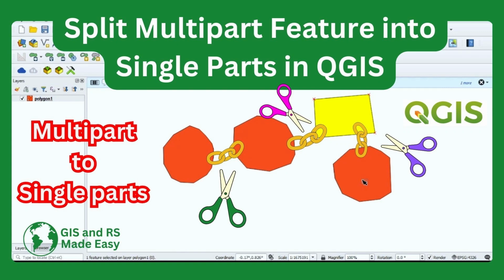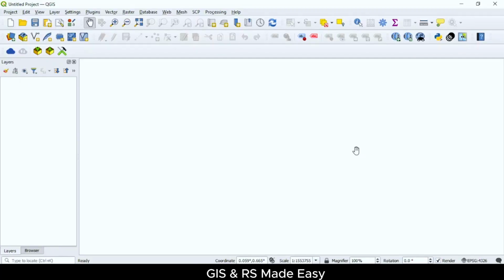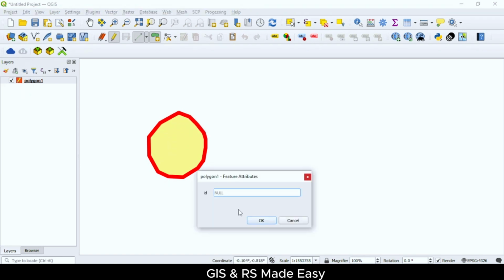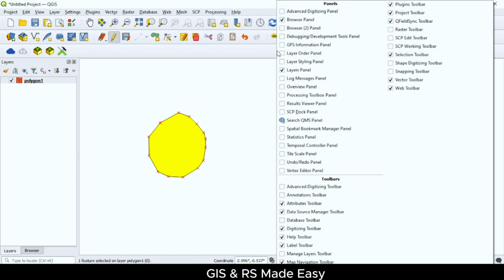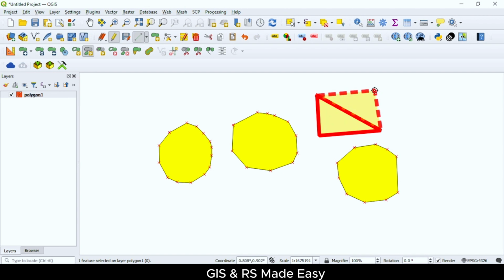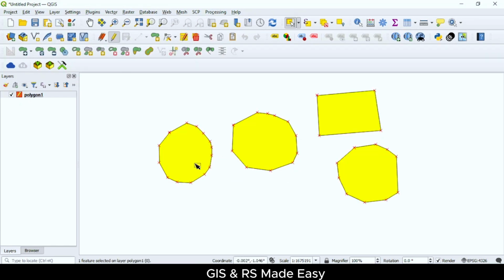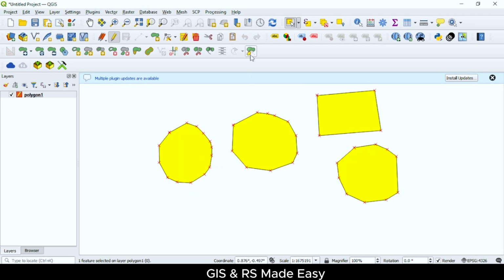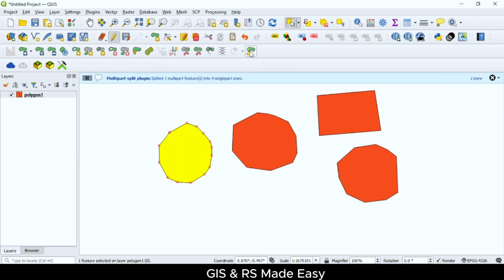Split Multipart Feature into Single Parts in QGIS | GIS Tutorial for Beginners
In this tutorial, we explore the essential function of splitting feature parts in QGIS, utilizing the 'Split Feature Parts' tool to convert multipart features into single parts. Understanding how to manage multipart features is crucial in GIS for various spatial analysis tasks.

Join us as we demonstrate the step-by-step process of splitting feature parts in QGIS, allowing you to efficiently work with complex geometries and streamline your GIS workflows. Whether you're a beginner or seeking to deepen your GIS knowledge, this tutorial is designed to empower you with valuable skills in spatial data management.

By mastering the 'Split Feature Parts' tool, you'll enhance your ability to manipulate and analyze spatial data effectively, unlocking new possibilities in your GIS projects.

gis tutorial for beginners, qgis for beginners.